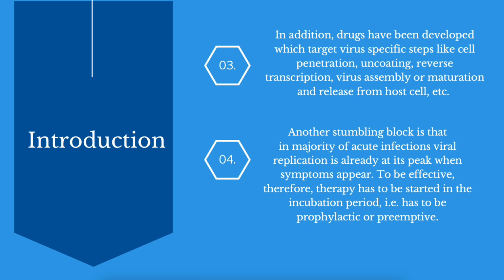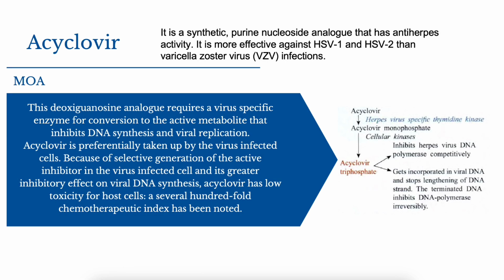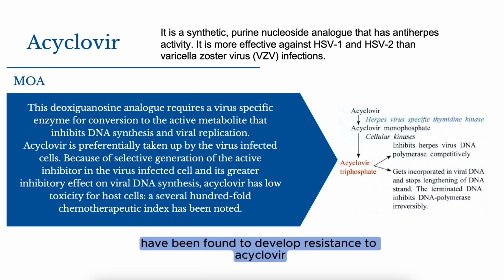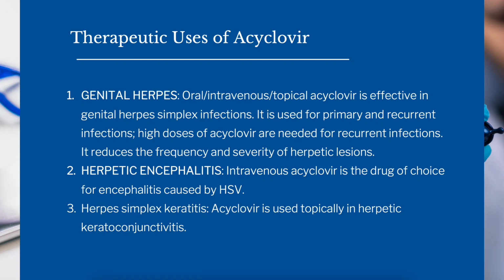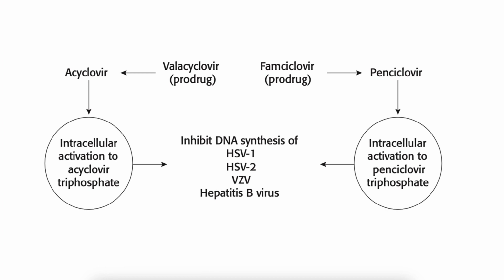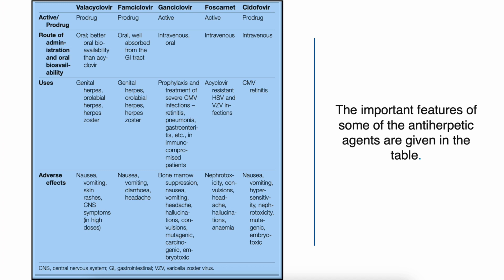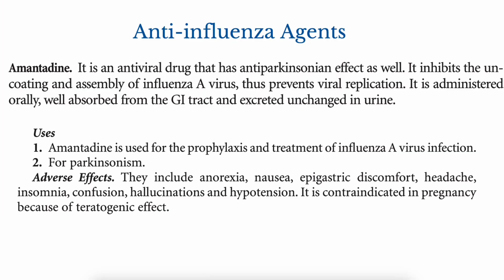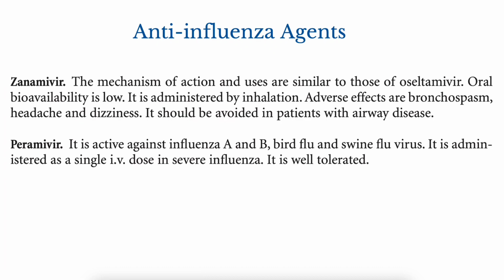Antiviral agents : antiherpes and antiinfulenza Pharmacology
Antiherpes drugs can be classified into two main categories

Nucleoside Analogues (Nucleoside Reverse Transcriptase Inhibitors - NRTIs):
Examples: Acyclovir, Valacyclovir, Famciclovir.
Mechanism: These drugs interfere with viral DNA synthesis by acting as false building blocks, leading to the inhibition of viral replication.
Polymerase Inhibitors:
Example: Foscarnet.
Mechanism: Foscarnet inhibits viral DNA polymerase directly, disrupting the replication of the herpes virus.

Anti-influenza drugs can be classified into two main categories

1. Neuraminidase Inhibitors:
Tamiflu (Oseltamivir): Think "Tame the flu!"
Relenza (Zanamivir): Think "Relentless flu, be gone!"
2. M2 Ion Channel Inhibitors:
Amantadine: Think "A Man shields against the flu."
Rimantadine: Think "Rim the flu away."